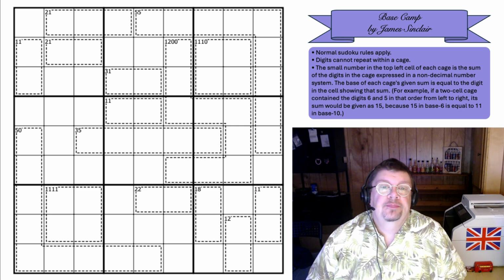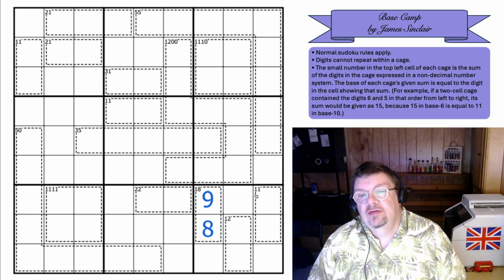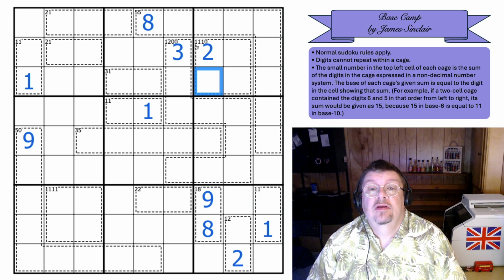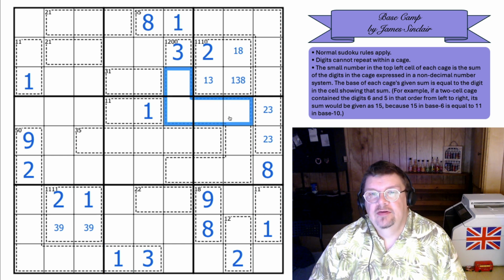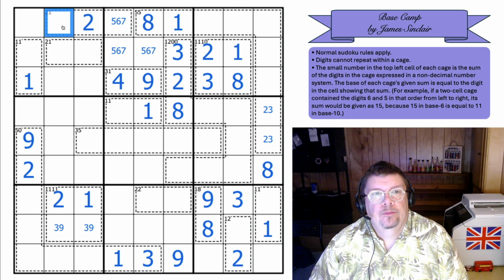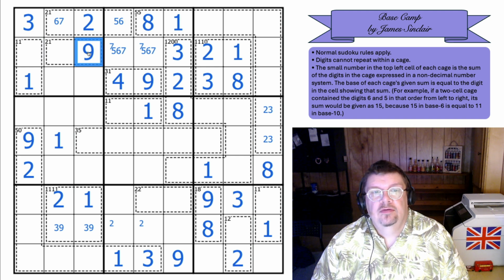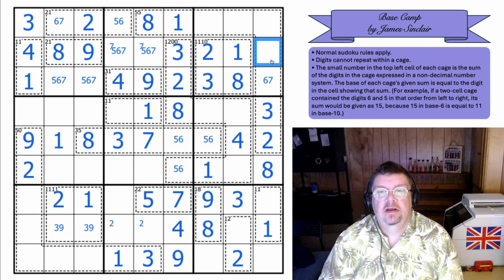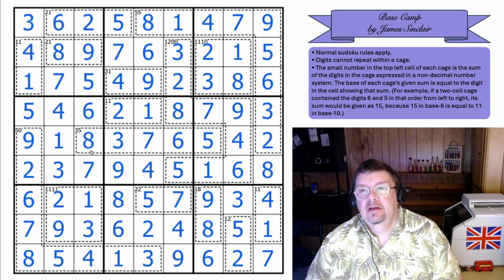We're going on an expedition.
In this video, Timotab solves "Base Camp" by James Sinclair.

You can try this puzzle for yourself using Sven's Sudokupad

Rules:
• Normal sudoku rules apply.
• Digits cannot repeat within a cage.
• The small number in the top left cell of each cage is the sum of the digits in the cage expressed in a non-decimal number system. The base of each cage's given sum is equal to the digit in the cell showing that sum. (For example, if a two-cell cage contained the digits 6 and 5 in that order from left to right, its sum would be given as 15, because 15 in base-6 is equal to 11 in base-10.)

Contents:
00:00:00 Introduction and Welcome.
00:01:00 Rules
00:02:41 Solving the puzzle
00:39:33 Reflection
00:40:46 Outro